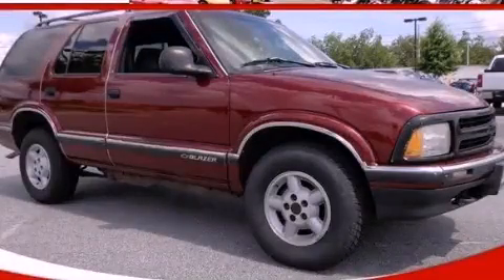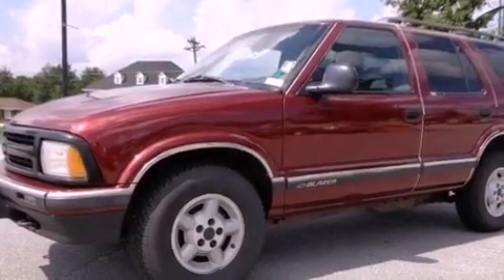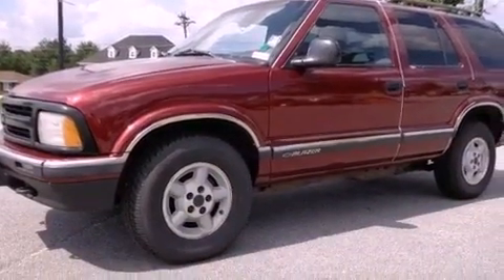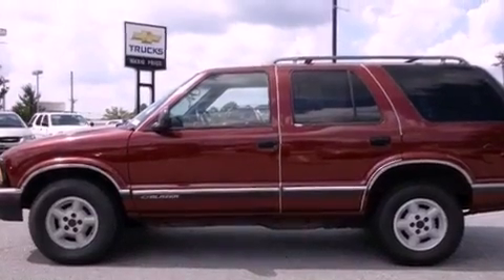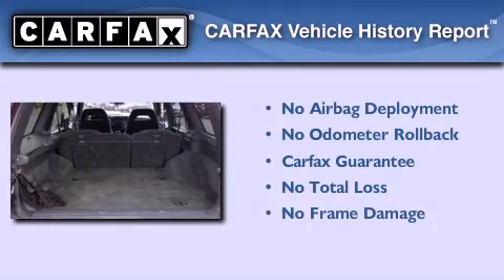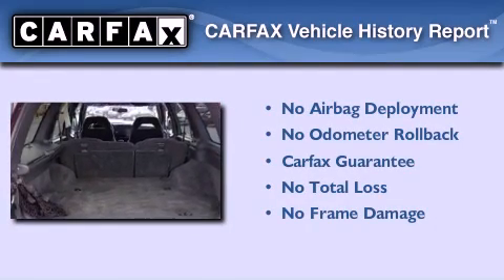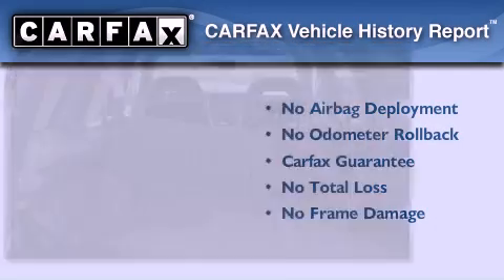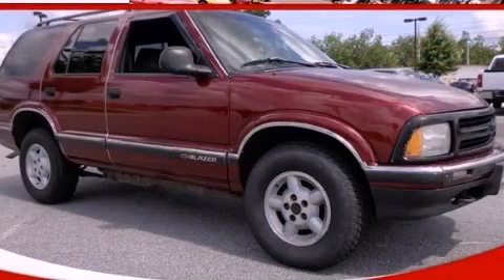1997 Chevrolet Blazer Loganville GA 30052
Year : 1997
 Make : Chevrolet
 Model : Blazer
 Engine : Gas V6 4.3L/262
 Trans . : Automatic
 Exterior : Burgundy

 Interior : Charcoal
 MAXIE PRICE CHEVY INC
 3600 Highway 78
 Loganville , GA 30052
 Used 1997 Chevrolet Blazer Loganville GA